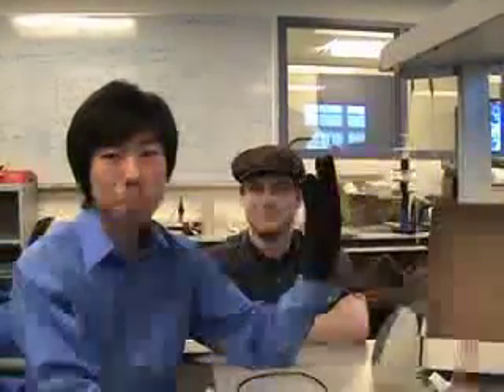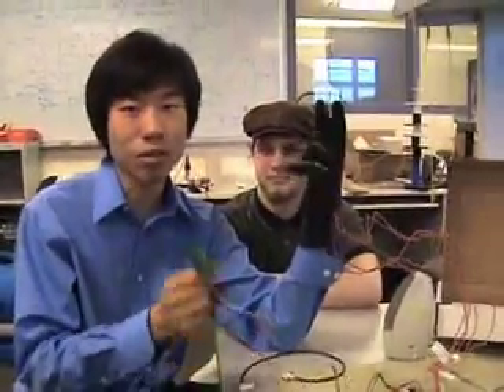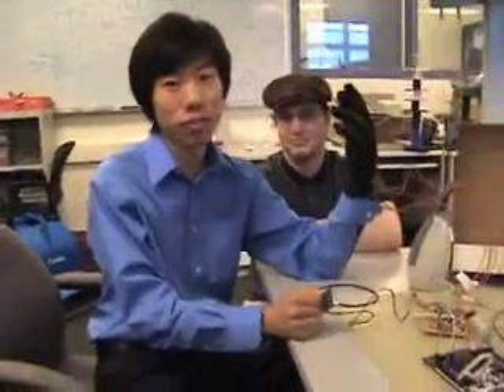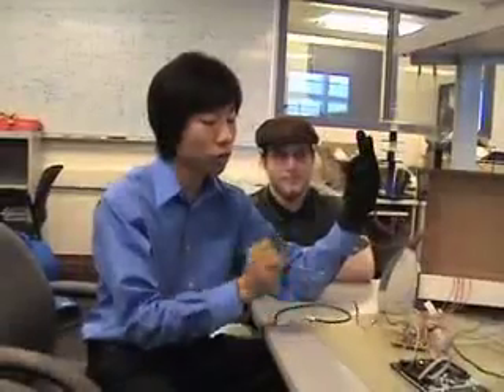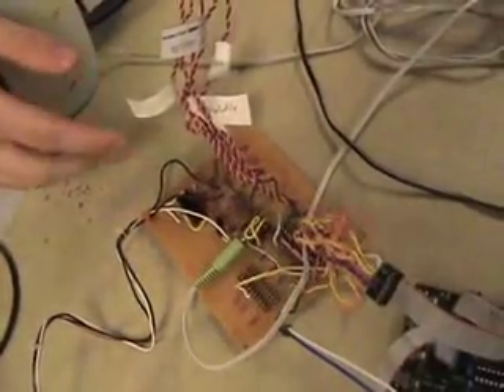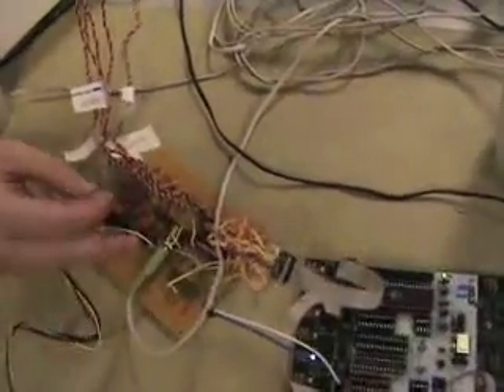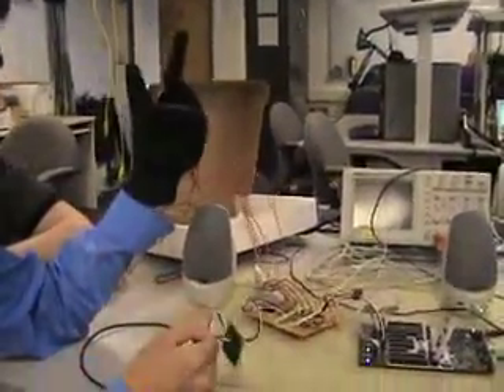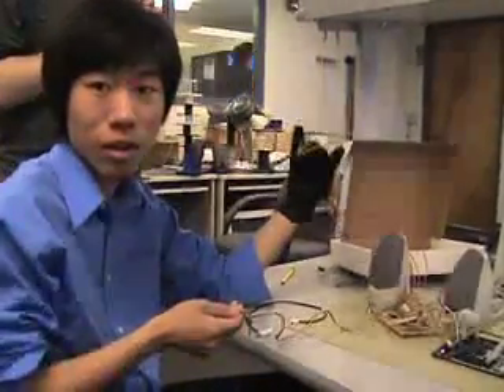air guitar synthesizer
There are three basic functional components of Air Jam: the glove, the accelerometer and the software, which implements the Karplus-Strong algorythim. Karplus-Strong uses a burst of white noise (generated in this case by the repeated use of the stdlib rand() function) that is repeatedly filtered and played back.